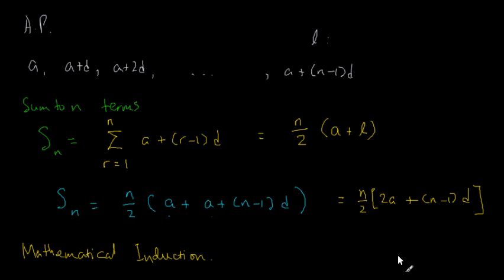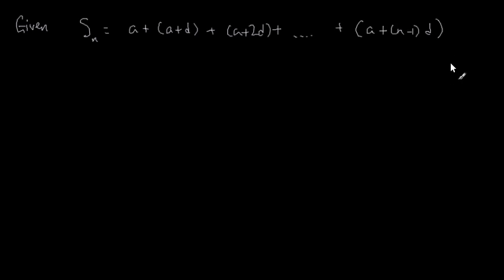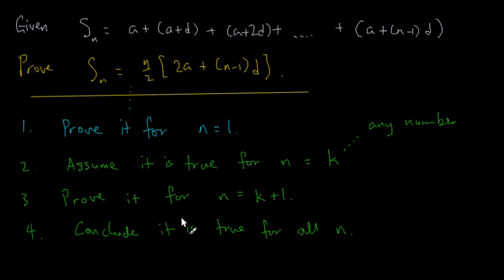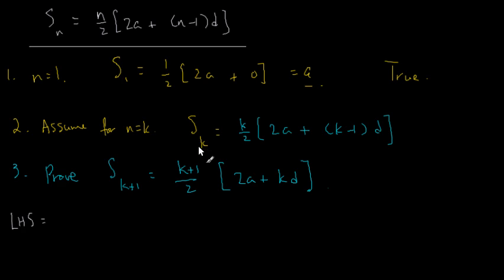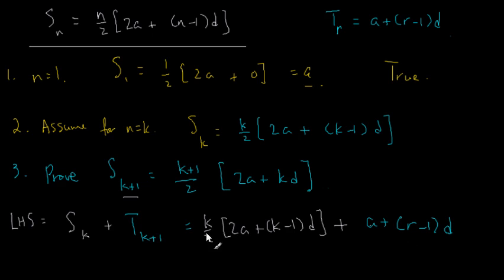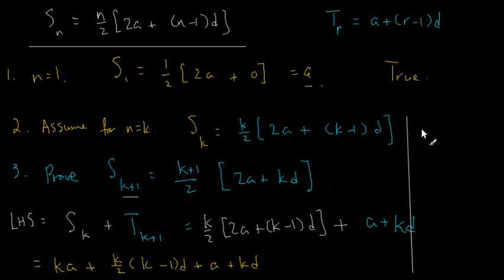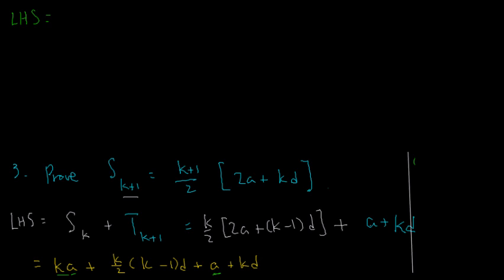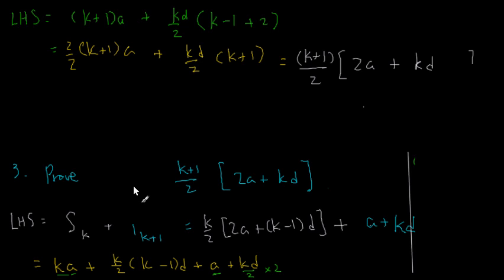009 Arithmetic progression 3